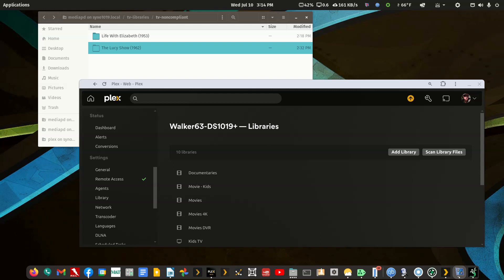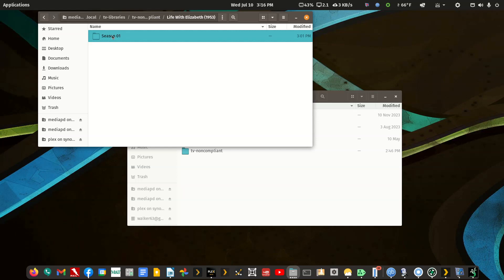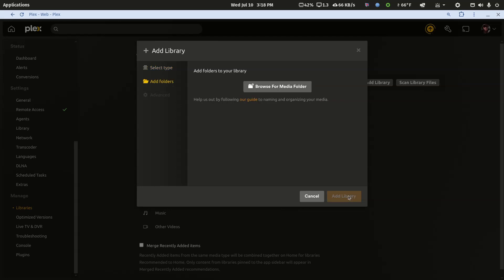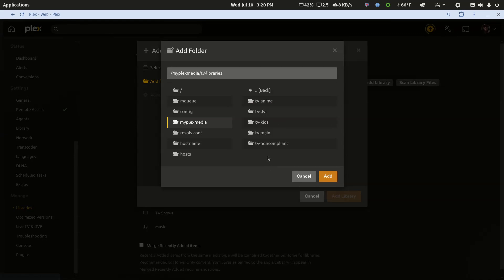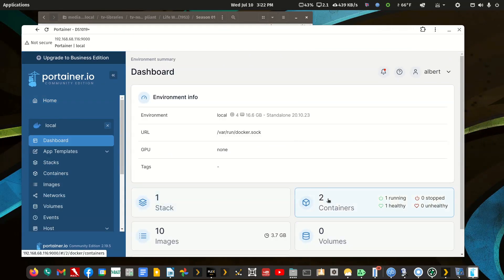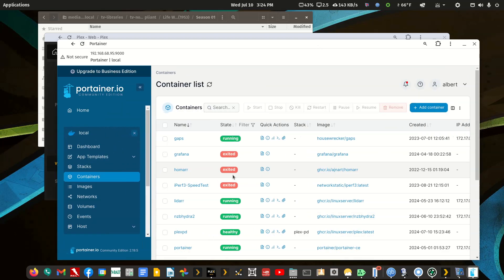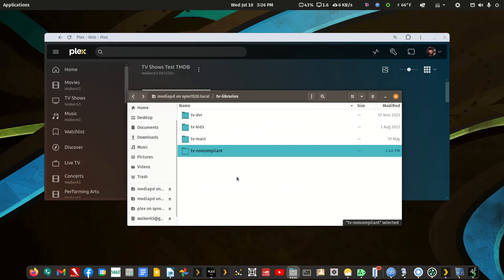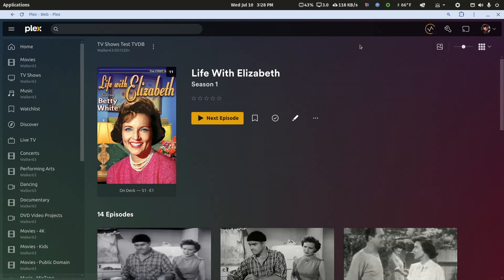Plex: Mark and issues with multiple episodes in a single file not displaying all episodes.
This is a recent server bug that is fixed with Plex's new server update that was released today with version 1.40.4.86